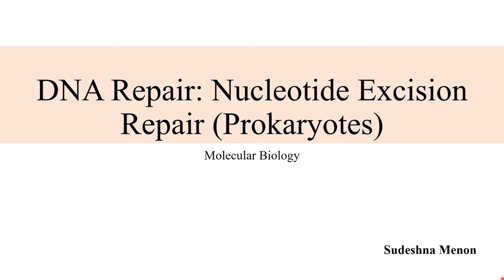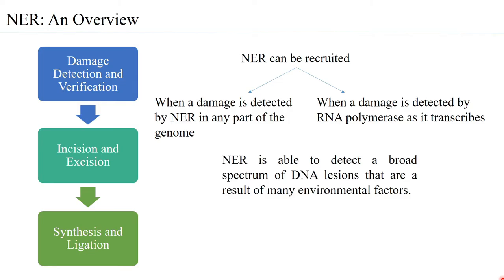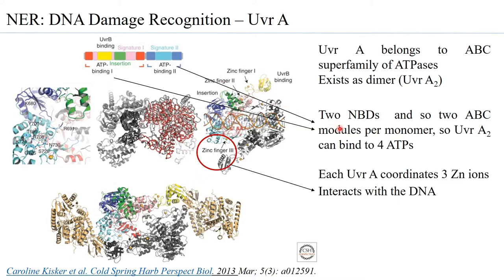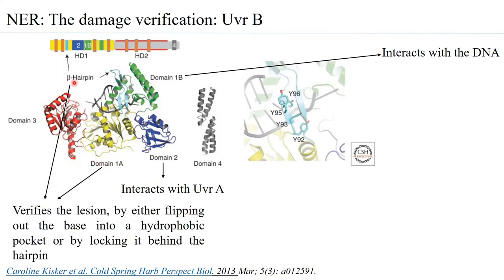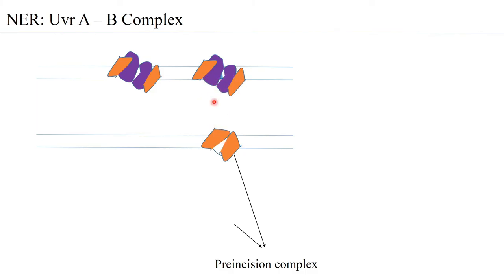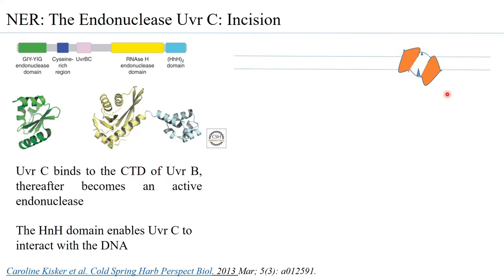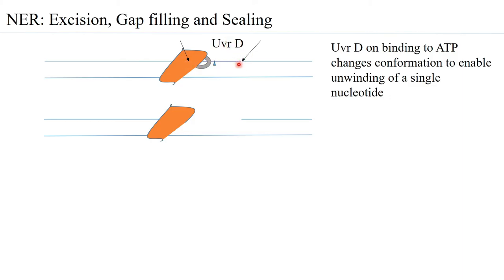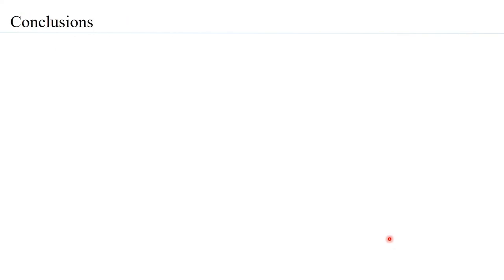Nucleotide Excision Repair (Prokaryotes)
Nucleotide excision repair is a DNA repair mechanism that involves the recognition of the damage and further ensures the removal of bulky DNA lesions, those that may or may not distort the DNA helix.